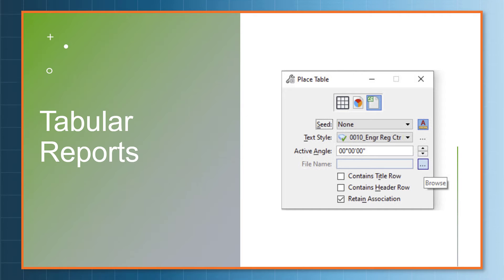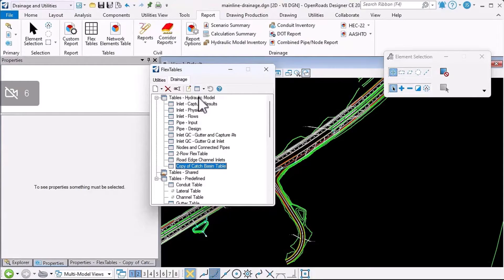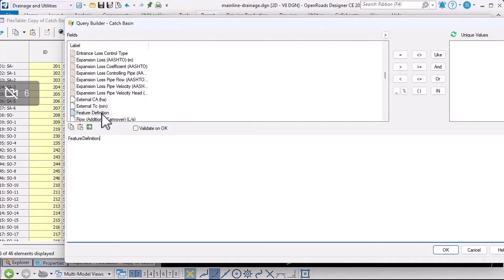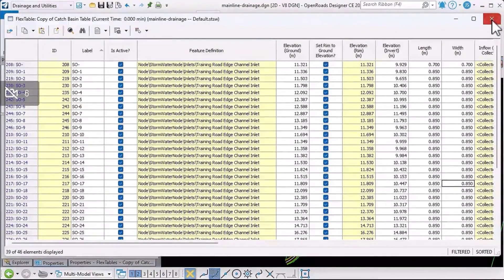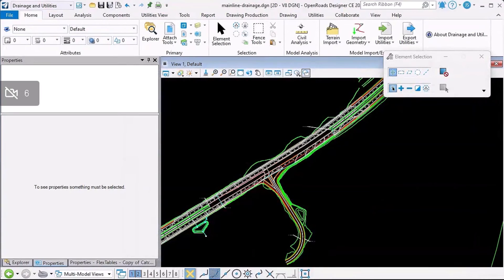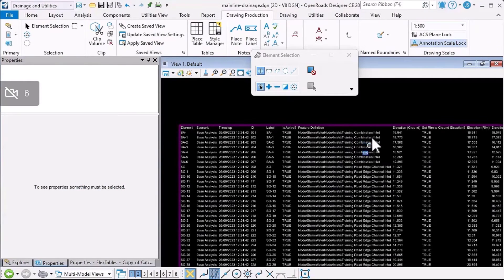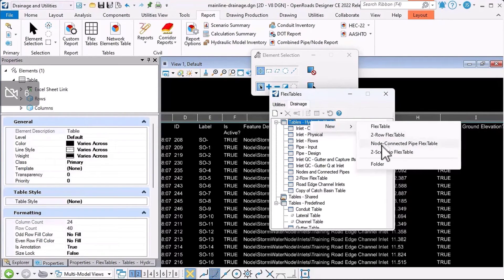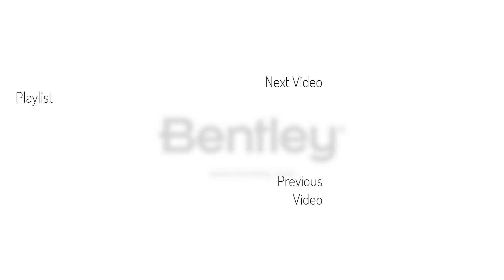Tips for Drainage Annotation & Drawing Production 07: Creating Tabular Reports of Drainage Data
As well as annotating Drainage data relative to elements in drawings, it is also often shown in a tabular format. In this video, we will look at how to control the content of tabular data, create reports in a spreadsheet, and embed a table in a design file.

Bentley LEARNserver